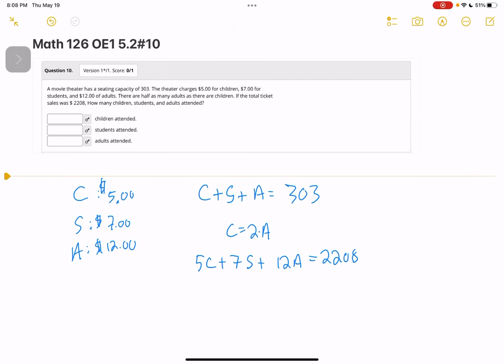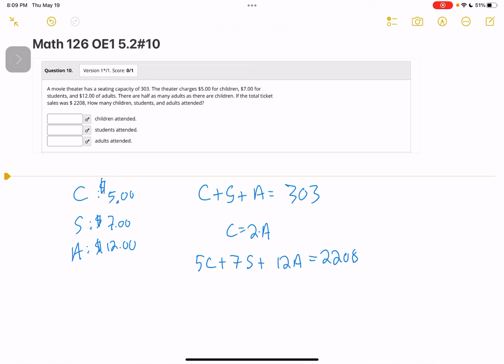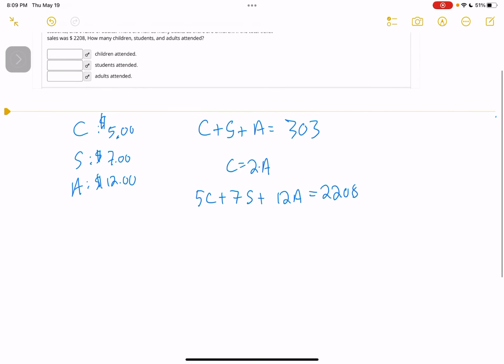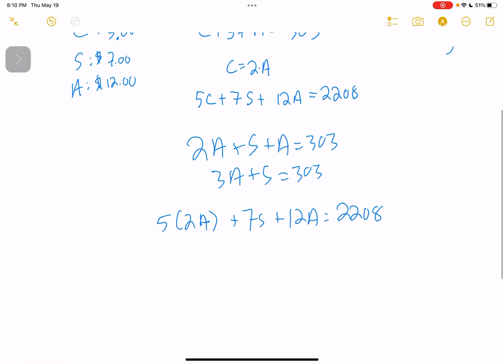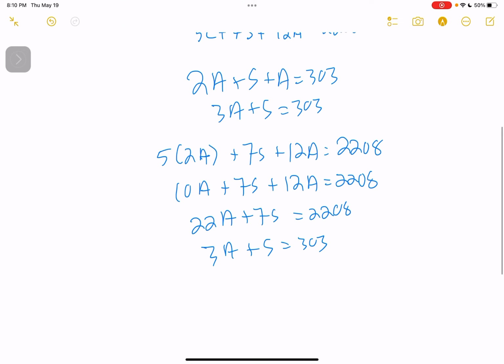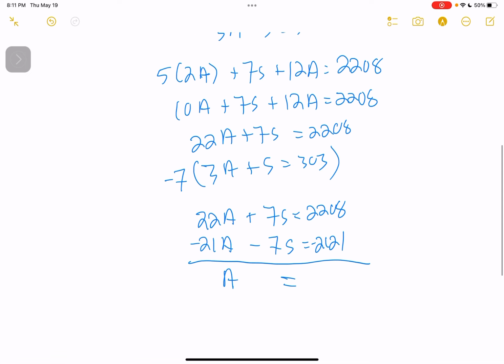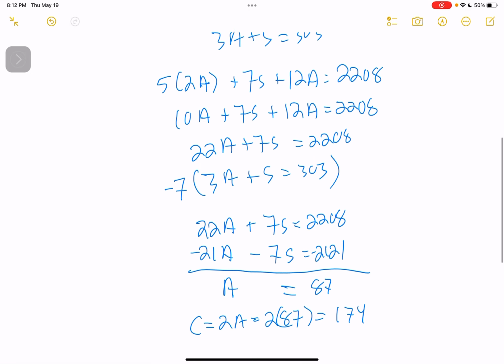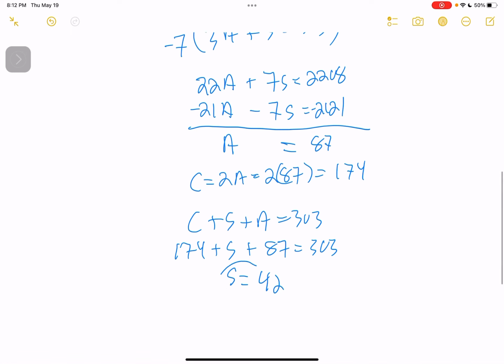Math 126 OE1 5l2#10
Here is another 3x3 problem.